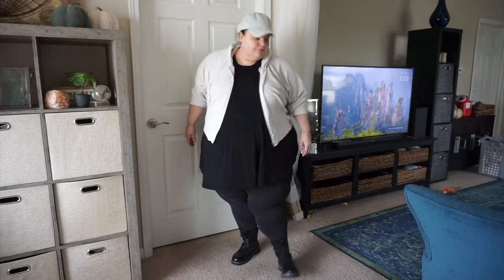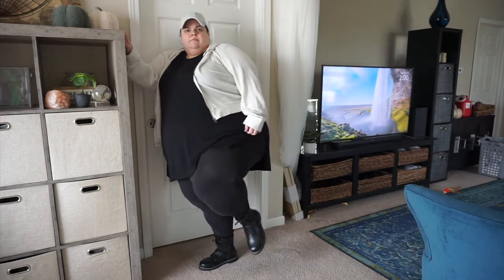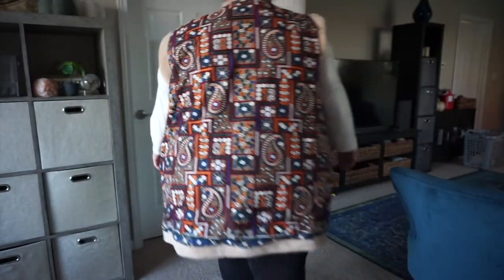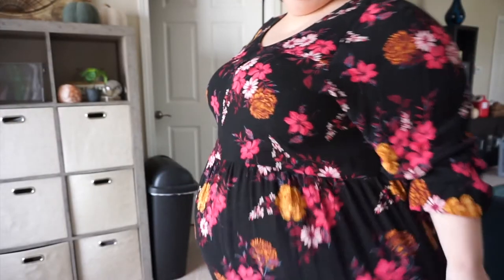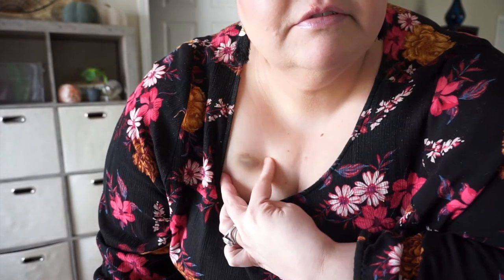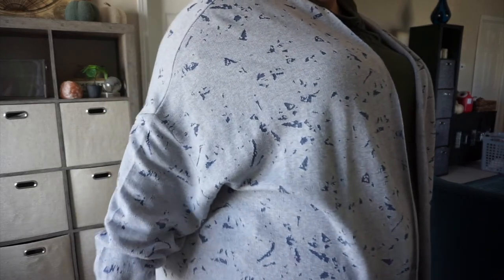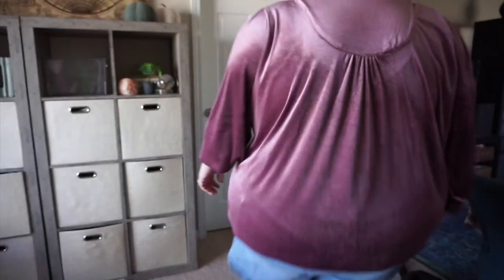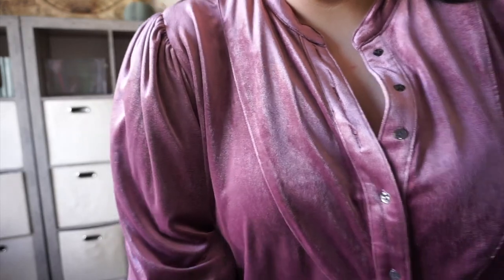What I Wore This Week | Extended Plus Size Try On | SSBBW Clothing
Check out what I wore a few days this week, featuring items from Torrid, eShakti, Walmart, Universal Standard, and more.

OUTFIT ONE:
Torrid full length signature leggings:

Torrid cropped sweatshirt: old season

Amazon Essentials Tee: completely gone! Here are a few others I enjoy:
LARACE Plus Size Tops Women Pullover Sweatshirt Color Block

LARACE Women Short Sleeves Flare Tunic Top

LARACE 3/4 Sleeve Shirt Plus Size Tunic

MONNURO Plus Size Tops for Women Casual V Neck
Similar to the Torrid super soft tee but not as clingy

ALLEGRACE Women's Plus Size Henley V Neck Button Tunic
Size 4x fits like a torrid 5 on top, 5-6 on bottom but not true tunic length

Amazon KBETHOS distressed hat: light denim

Other hats I’m in love with:
Jaxmonoy cashmere slouchy beanie

jaxmonoy pom pom slouchy beanie cashmere

choshion Warm Wool Cuffed Short Knit Fisherman Beanie

Amazon diabetic socks from Forcool, non-binding cotton crew

Other socks I’m in love with –
Amazon diabetic socks from Focool, black

Merino Wool Hiking Socks, FOOTPLUS Unisex Winter Warm Thermal Socks
These are not diabetic / wide calf but I wear mine rolled down over short boots – extremely warm for those with chronically cold feet!

6XL/7XL Mojo Compression Socks 20-30mmHg for Plus Size Ankles & Extra Wide Calf - Lymphedema & Bariatric Opaque Knee-Hi Stockings Closed Toe

Jormatt Mens Cotton Low Cut No Show Socks With Non-Slip Grips

And for those of you who hate socks altogether, I live in these all summer!
pedag Summer Pure Terry Cotton Insole, Handmade in Germany, Absorbs Sweat & Controls Odor Ideal for Wear Without Socks, Washable

OUTFIT TWO
eShakti Faux Fur Trim Patchwork Embroidered Mesh Vest – sold out but you may be able to contact customer service for a custom order of something similar

Buy Curvy Babydoll Tee in Ivory – sold out, similar available
Link to Extended Plus section:

OUTFIT THREE
Torrid black ponte joggers: THESE ARE BACK IN STOCK IN BLACK!

Torrid black floral babytoll tunic: sold out

Torrid fur slippers – pink sold out, black embellished available as well as animal print

OUTFIT FOUR
Universal Standard denim:

Gray eShakti cardigan: sold out
Similar long knit tunic in gray

Athletic Works Athleisure Mock Neck Hoodie

Yeti Rambler 20 oz color Chartreuse

Yeti Rambler 20 oz handle

Other Yeti favorites:
10 oz lowball better suited for tea

Yet Rambler 30 oz Tumbler in Bimini Pink

Yeti Rambler 30 oz Tumbler with built in handle

OUTFIT FIVE
Universal Standard denim:

Terra and Sky velvet top 4x – out of stock currently but keep an eye on the listing as these often go in and out of availability